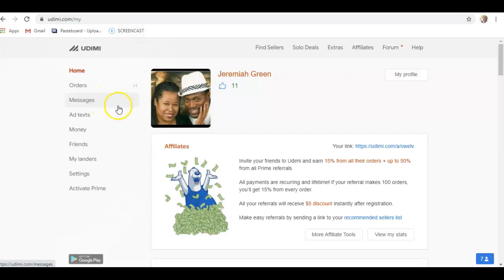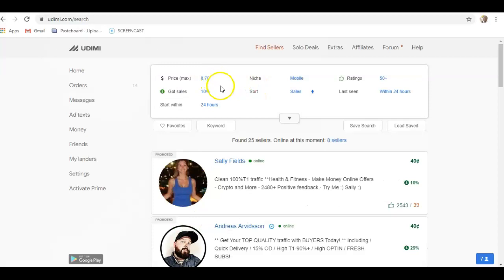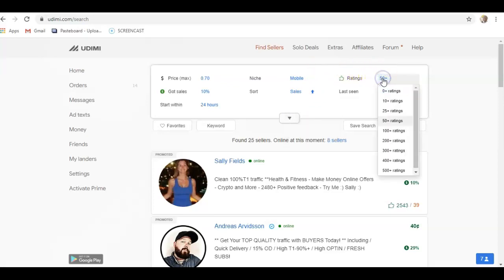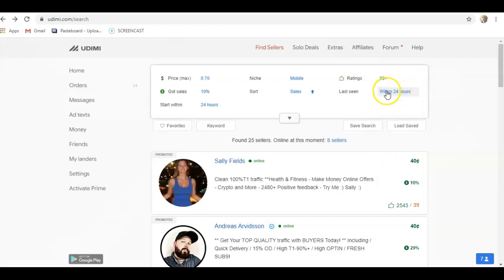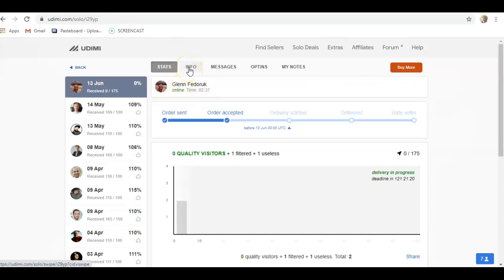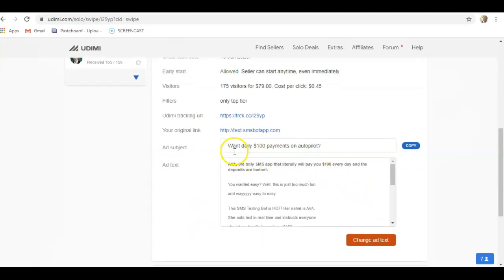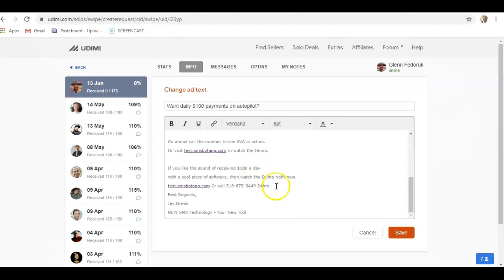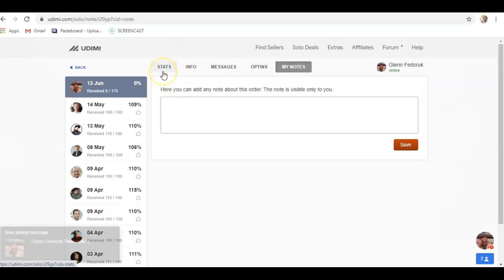How To Promote AVA Part 2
Mr. Jey G here with a quick breakdown/overview of How To Promote Your AVA Business.

AVA stands for Automated Virtual Assistant.

She will work for you in a way that she directs whomever she has a conversation with to send YOU $100.

She will also promote any business that you have.

AVA is an A.I that responds in real time. This is the perfect software to have in order to really connect with your prospects/customers in a very casual way.

You can customize her to create any kind of funnel for any kind of business you can think of.

Join Today and Receive The Following:

1. Your own A.I phone number.

2. An advanced voice message system that guides each person that calls it to send YOU $100.

3. You have resell rights to Earn 100% Commission. Receive $100 daily.

4. You receive an Automated/Real time A.I. SMS/Website that responds in real time.

4. Keyword creation to customize how you want your bot to respond.

5.Chatting Platform to chat with your prospects in real time.

6. Training in your back office as well as my personal assistance.

to see AVA (the Bot s name) in Action.

Promote a phone number and get paid $100 per sale.

This SMS Texting Bot is HOT! Her name is AVA. She auto text people that are interested in working and making money from home and/or on the go and instructs them to send you $100.

If you like the sound of receiving $100 a day with a cool piece of software then text the word AVA TO to join us right now.